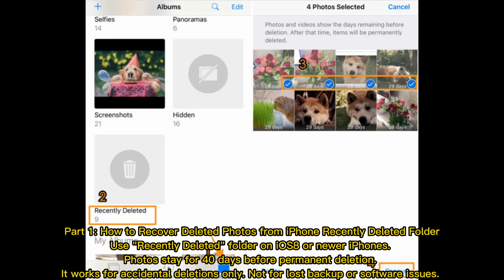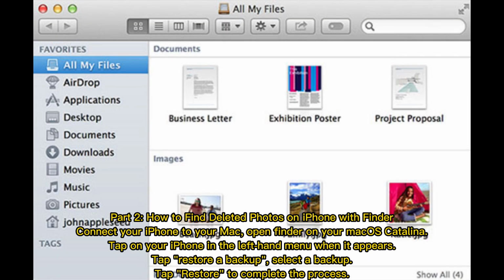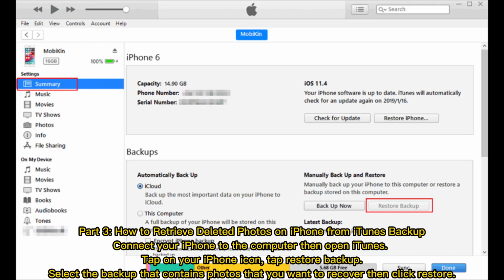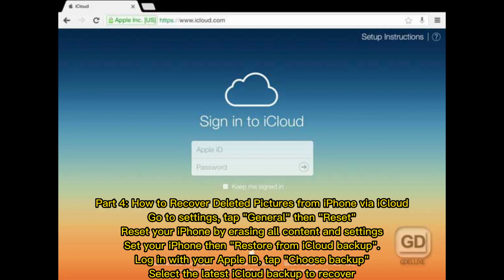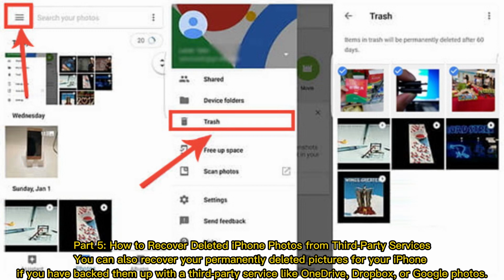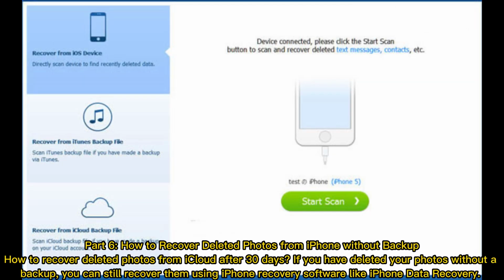6 Efficient Ways to Recover Deleted Photos from iPhone with or without Backup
It often happens that you delete the photos on your iPhone by mistake. These are six ways to recover deleted photos from iPhone 14/13/12/11/X/8/7/6 with or without backup.